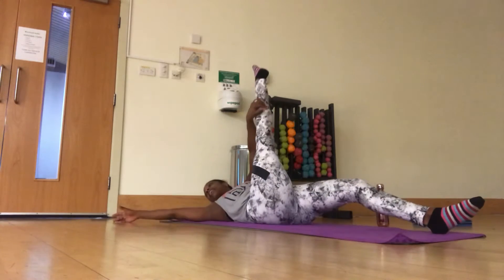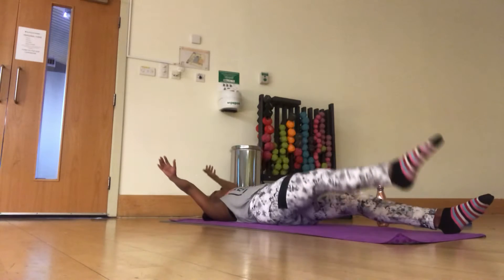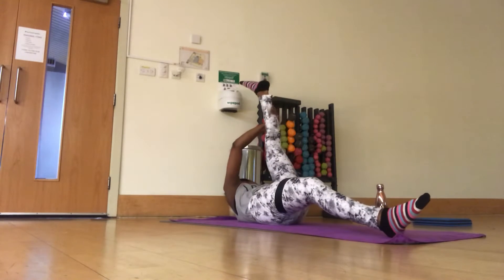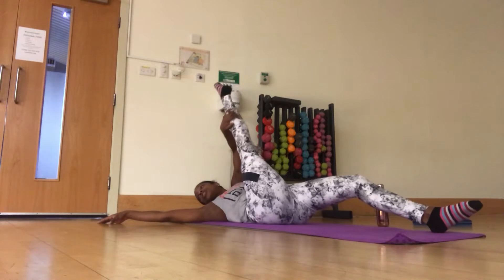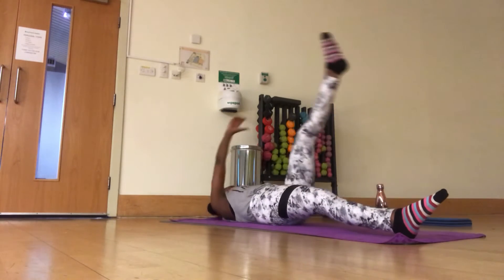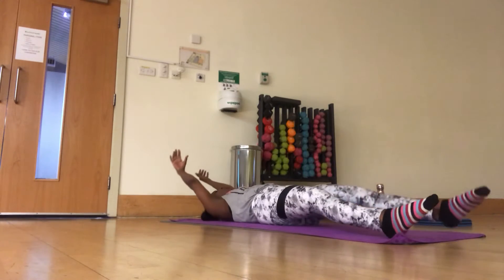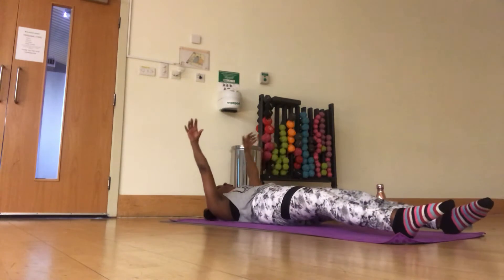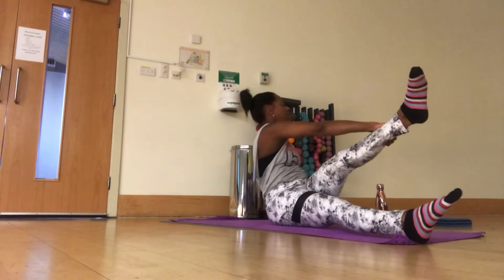ATTITUDE FITNESS worldwide Hamstring Stretch Pilates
Pilates is a double whammy. This move stretches the hamstrings while working the abs.